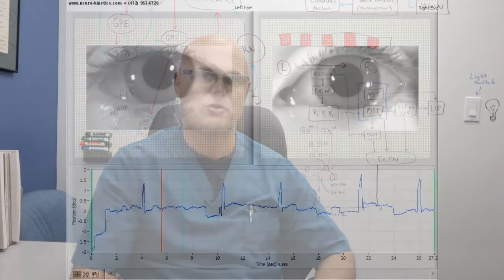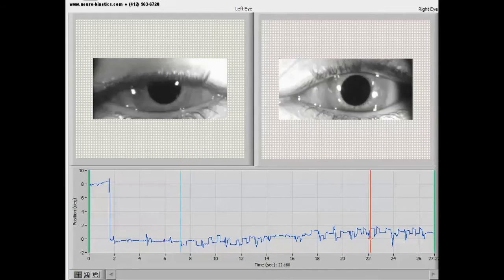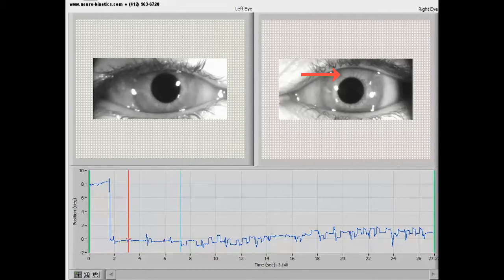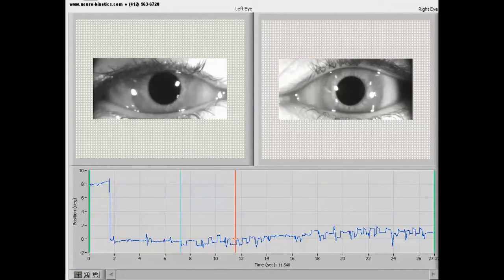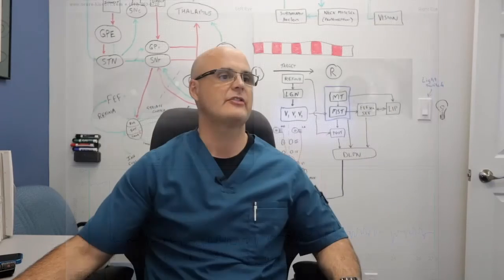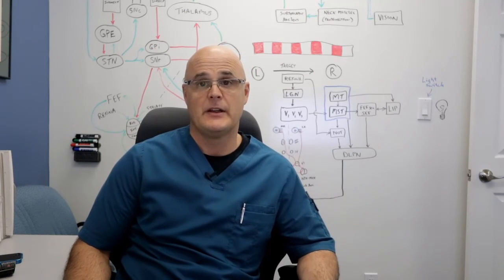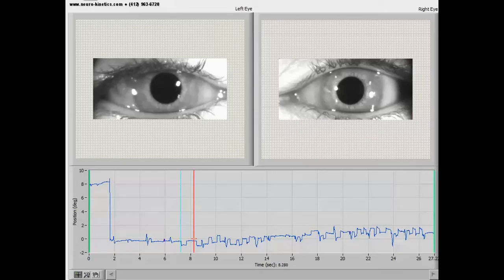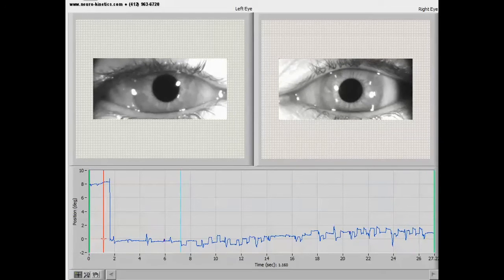Loss of Gaze Fixation | Post-Concussion Syndrome Series #2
This video talks about the functional problems that cause many of the symptoms of Post-Concussion Syndrome (PCS). 👇👇👇 Learn more about Concussions & Post-Concussion Syndrome.

// LINKS //

One of the most common issues that we see in PCS is a loss of gaze fixation, which can drive headaches, blurry vision, and dizziness for many patients.

You can learn more about loss of gaze fixation in this blog